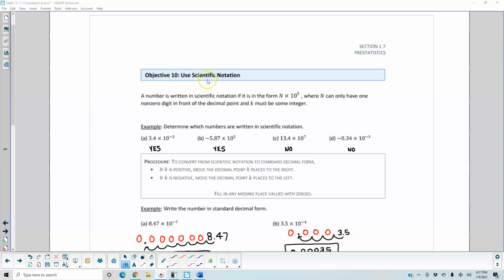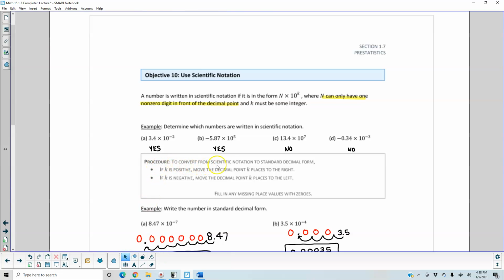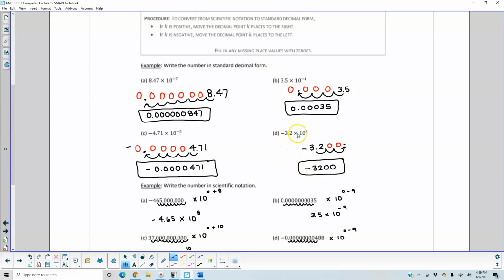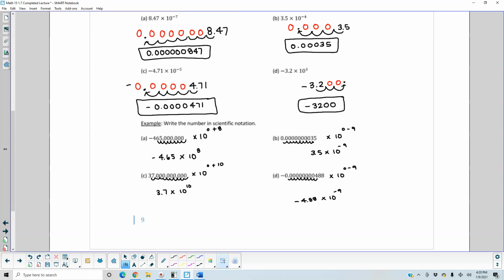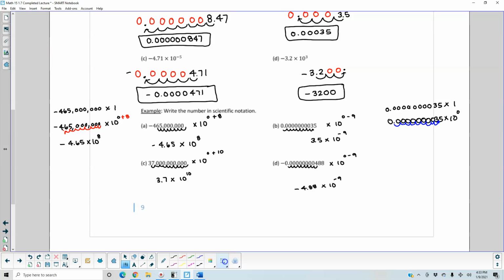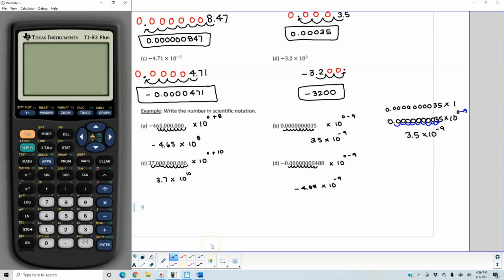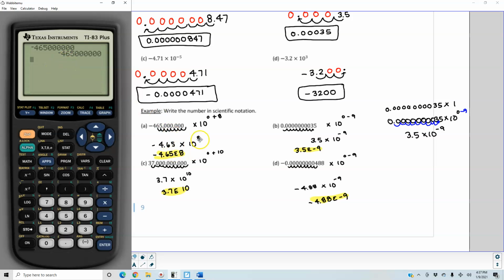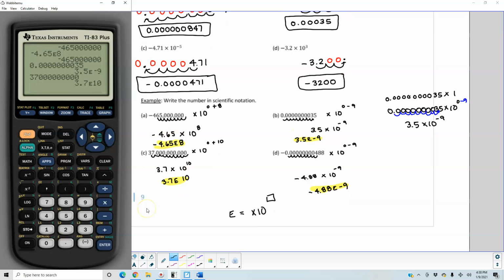1.7 Objective 10: Use Scientific Notation